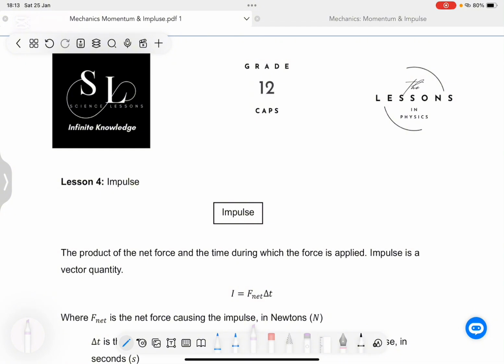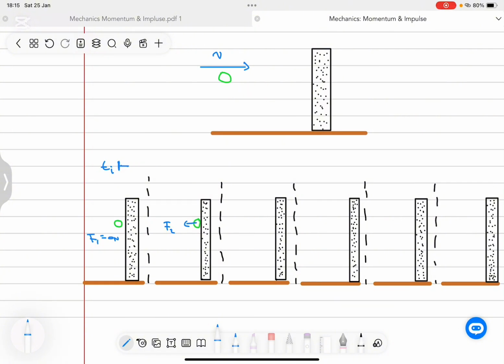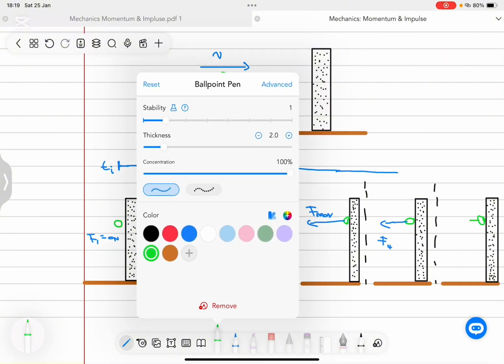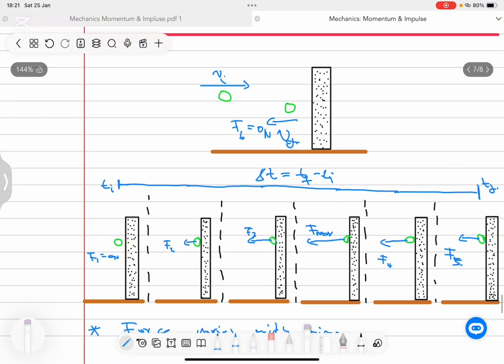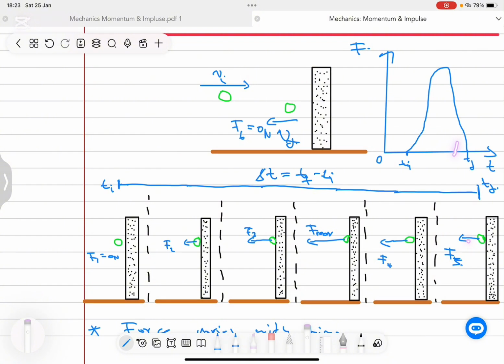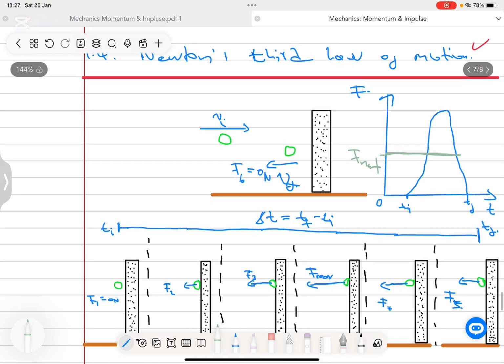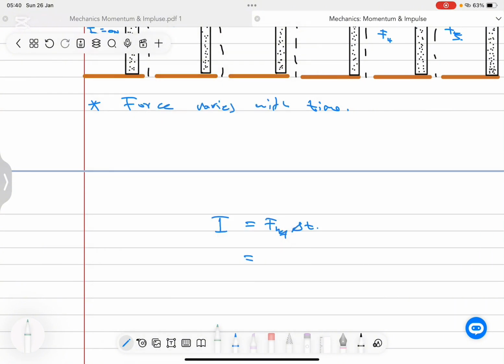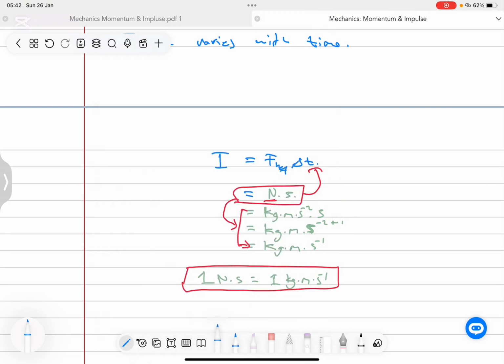Physical Science | Momentum & Impulse Grade 12 | Lesson 4: Impulse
Impulse measures the extent to which a time-varying force causes the momentum of the object to change. Watch this video to learn the details of this fascinating concept.